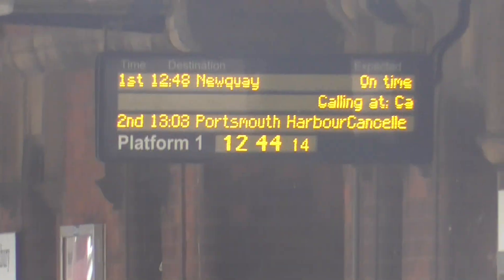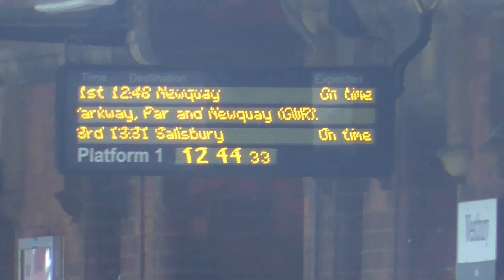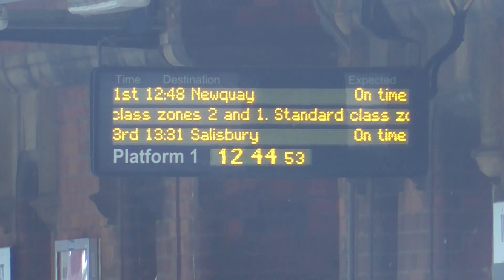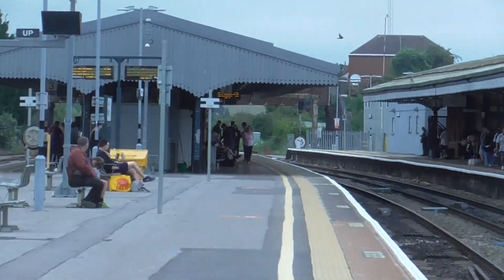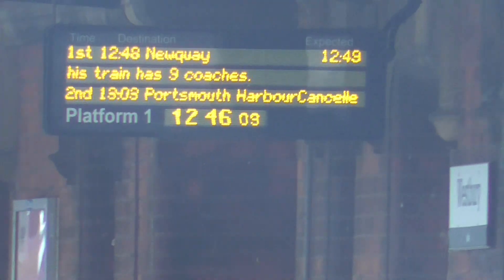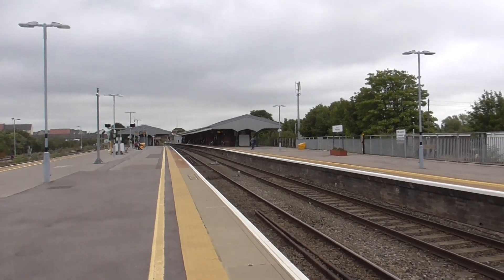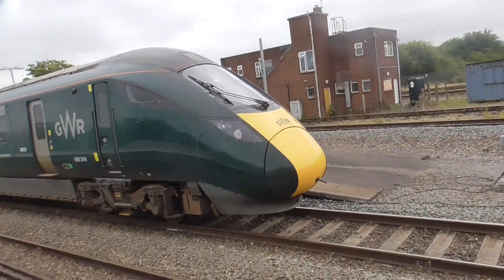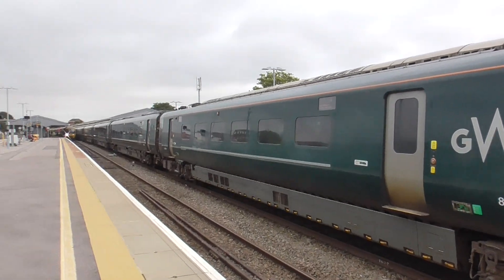(The Atlantic Coast Express) GWR Class 800 319 Arrivals & Depart Westbury for Newquay Tewynblustri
(The Atlantic Coast Express) GWR Class 800 319 to Newquay Tewynblustri Calling at Castle Cary,Taunton,Tiverton Parkway,Exeter St Davids,Newton Abbot,Totnes,Plymouth,Liskeard Lyskerrys,Bodmin Parkway Fordh Bosvena,Par Porth and Newquay Tewynblustri. And this train was from London Paddington to Newquay Tewynblustri on Saturday 10th August 2024. And this train was holiday train taking people to Newquay Tewynblustri as this one run on Summer Saturdays only.